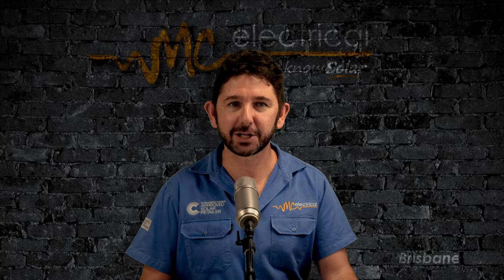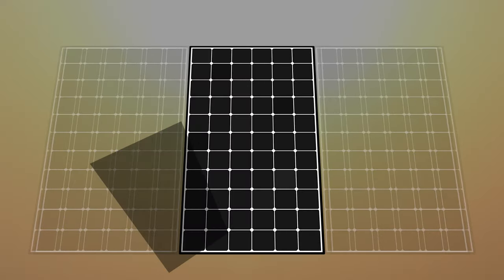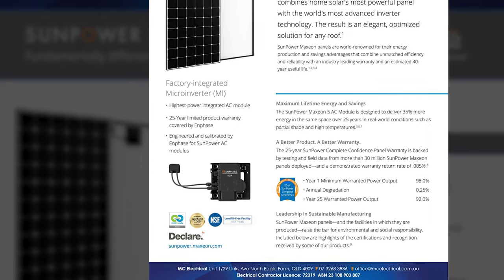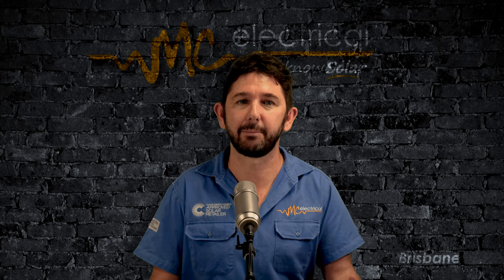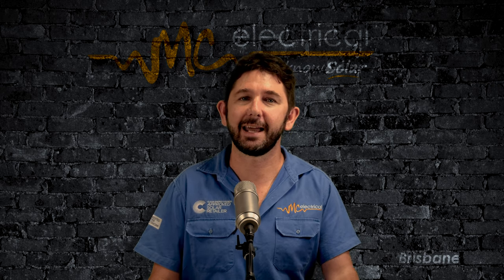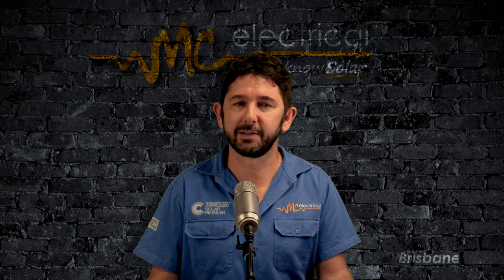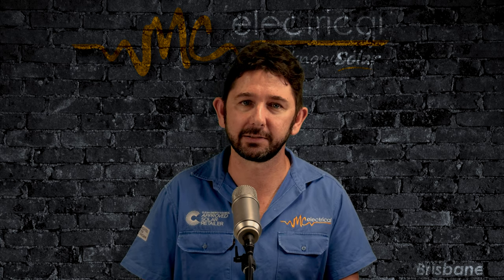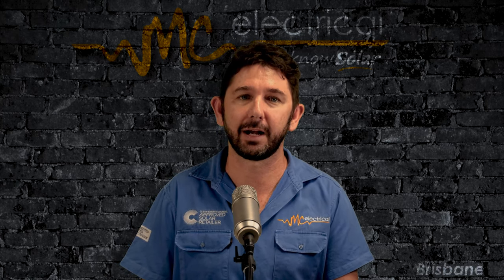Solar Panel Warranty Loopholes Exposed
Solar Panel failures and attempted warranty claims have been on the rise in recent years. Now even the Cheap Chinese Solar Panel Manufacturers are offering warranties that match the high-end USA and Korean manufacturers. But is the warranty worth the paper it's written on?

In this video we expose a loophole or "Get out of Jail Free Card" that almost all of the solar panel manufacturers have been keeping up their sleeve. We also take you along the journey we've been on with the manufacturers we recommend (Q-Cells and Sunpower), to ensure our customers don't get caught out by the loopholes that were in their warranty documents.

🇦🇺 Brisbane, Australia

Editing and Visual Effects: Elliot Moss